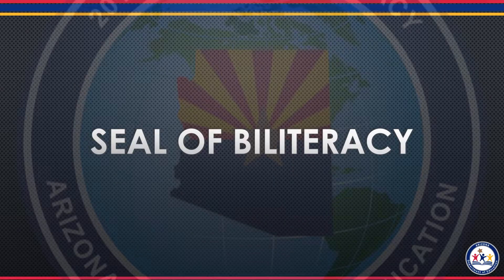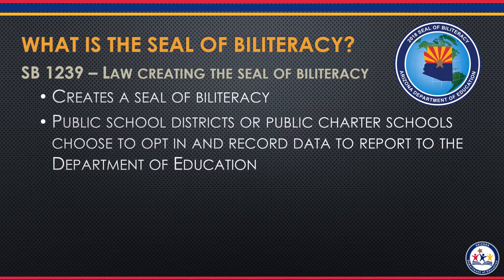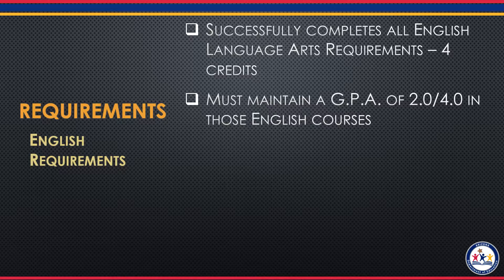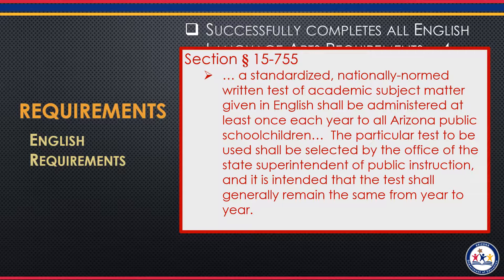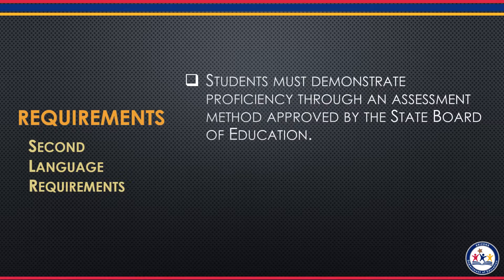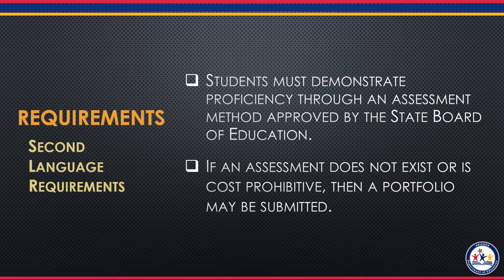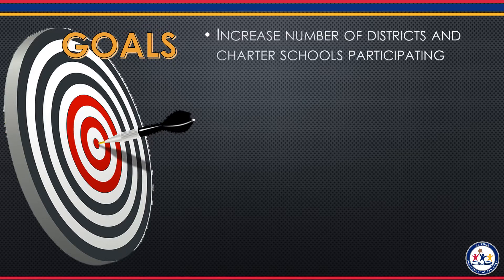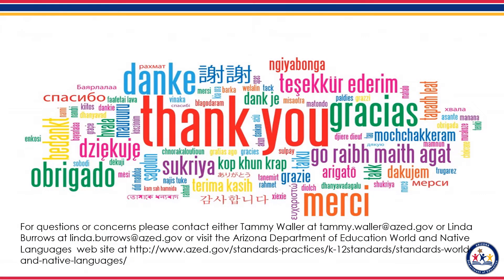Seal of Biliteracy Overview